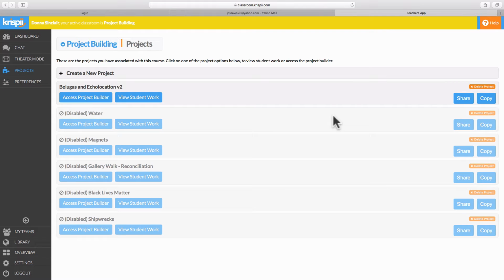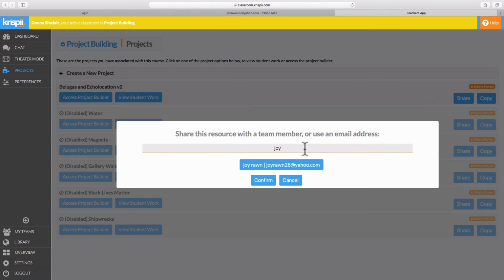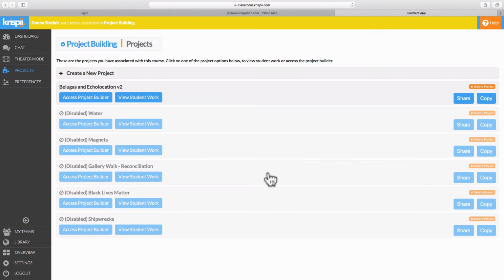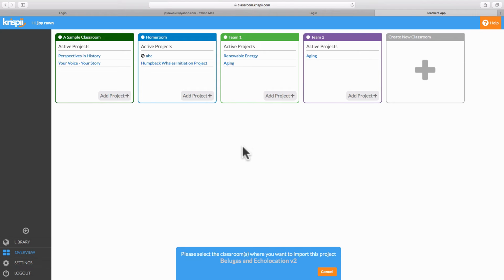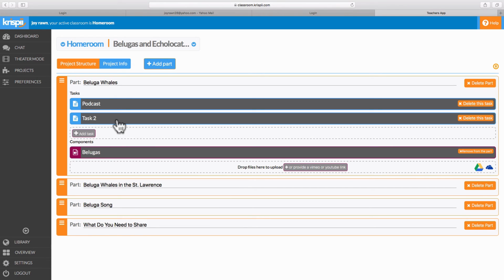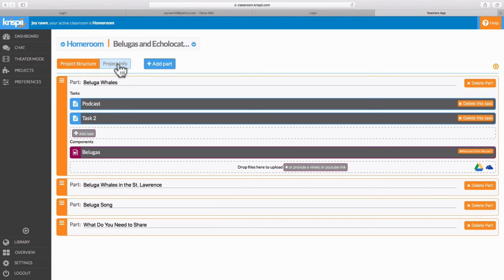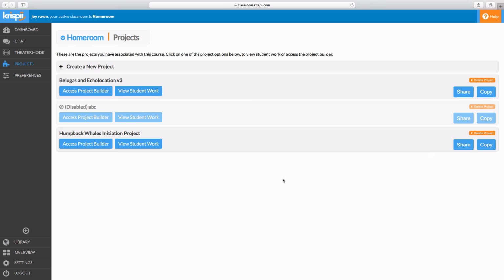How to Share Projects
Sharing projects with your colleagues or your clients is easy with the krispii project builder. This video shows you how to use the krispii editing tool to gain greater traction in project creation and sharing.